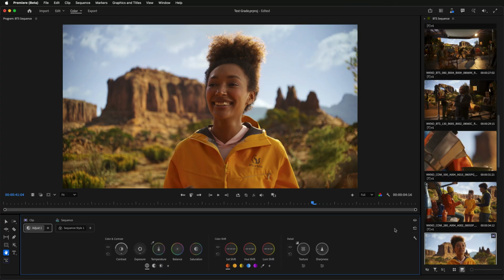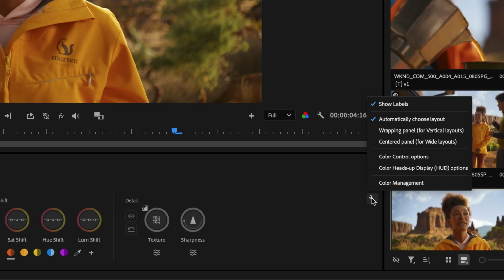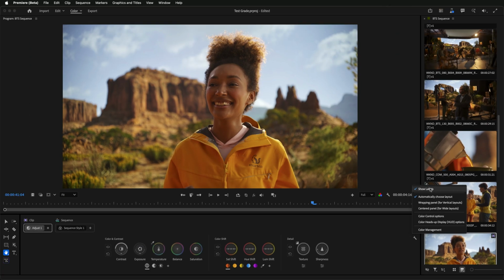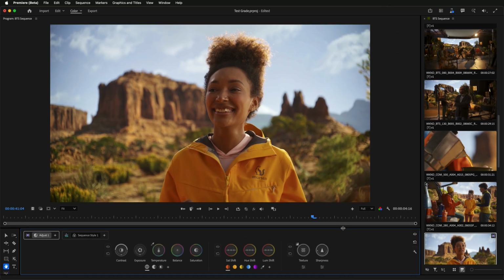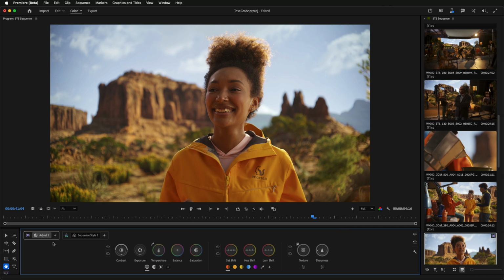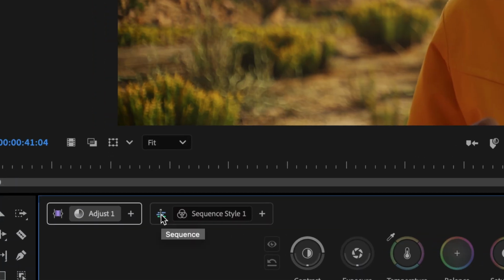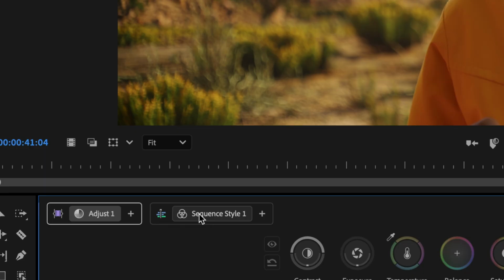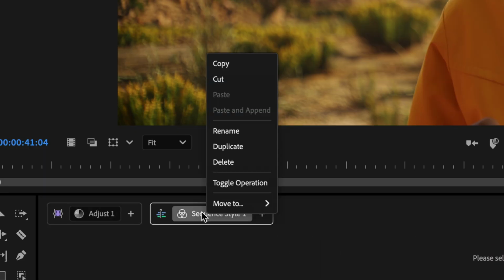How to Make the Color Controls Panel Smaller | Adobe Premiere Color Mode (Beta)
The Color Controls panel is designed to give you full visibility into your tools, but it can be resized to reclaim screen space when you need a bigger view of your image. Learn how to adjust the panel size and layout to keep Color Mode working comfortably on any display, now available in public beta.